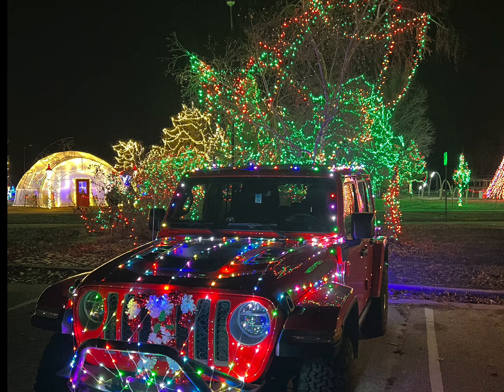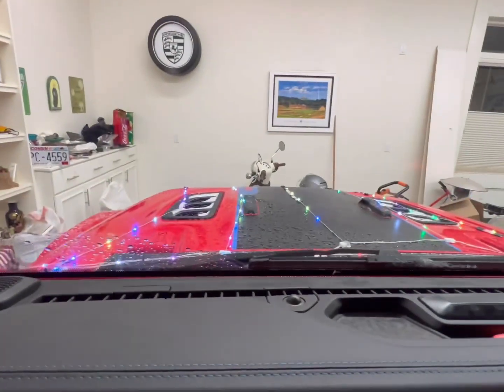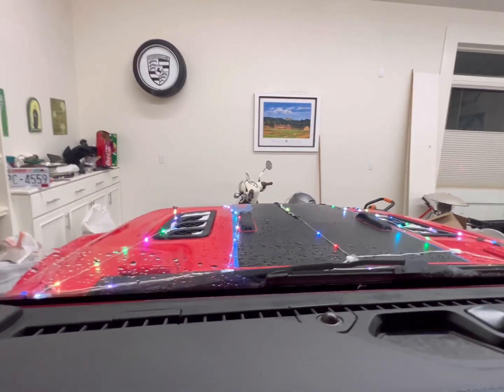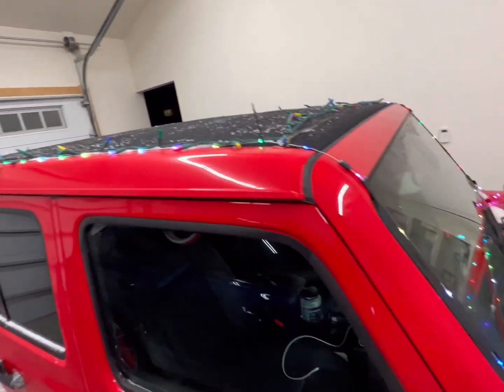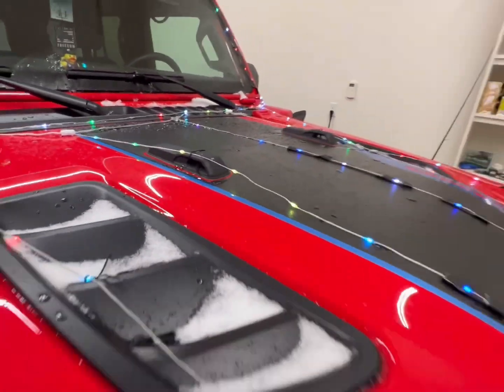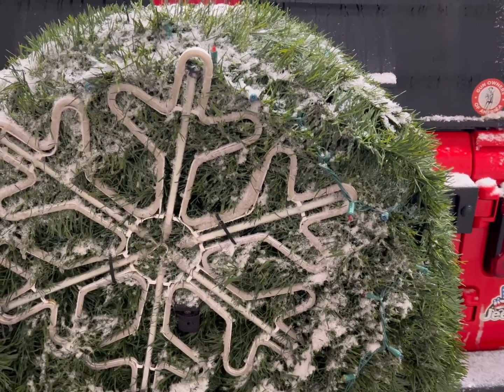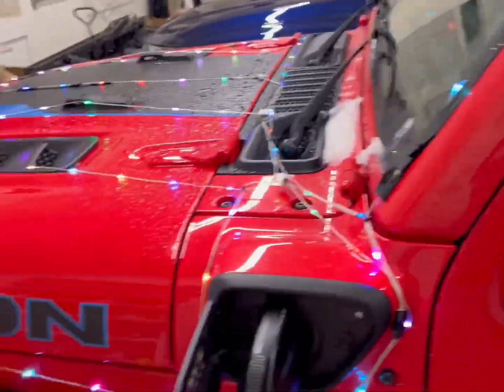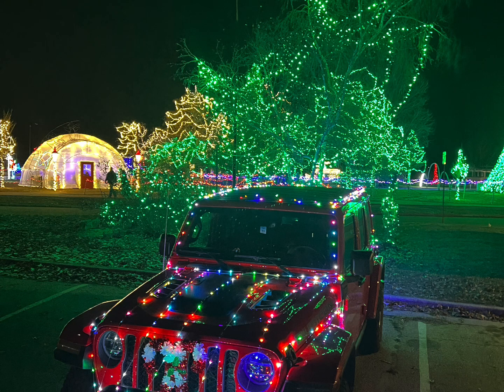The Christmas Jeep!!! You can easily do it too!!!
Please do not drive on roads with Christmas lights on they create a distraction and can get you pulled over or in an accident.